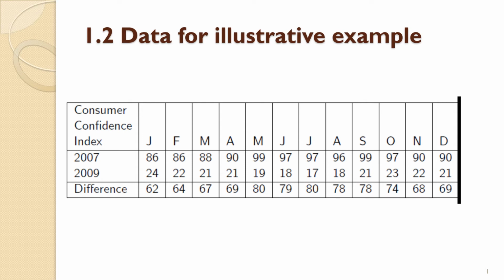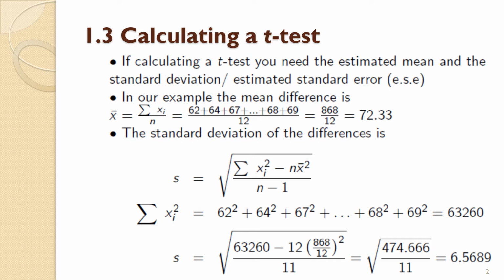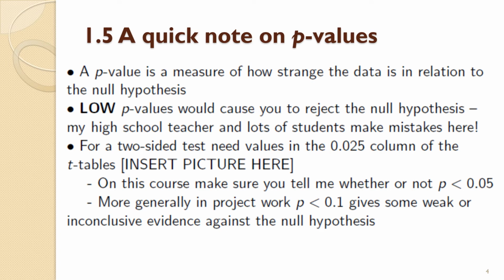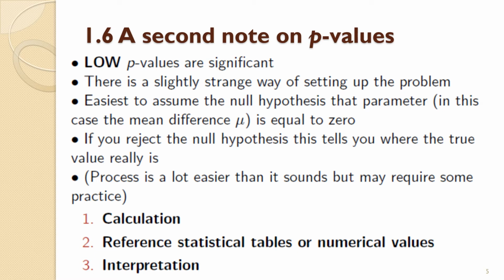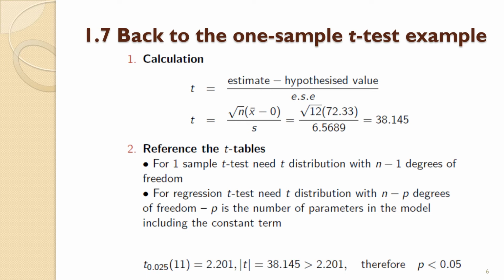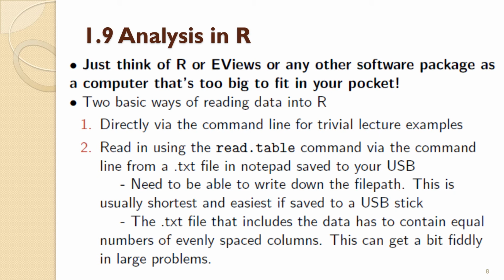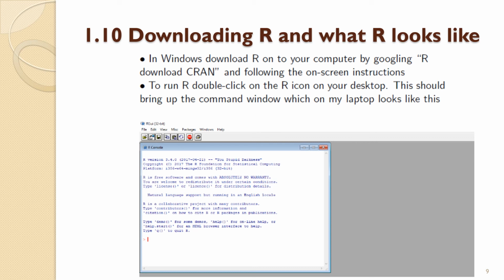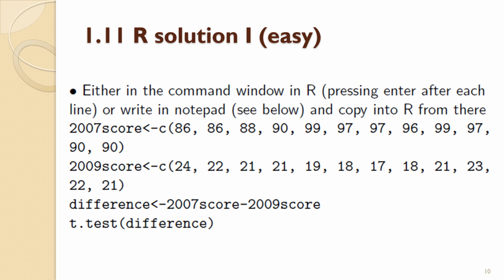Lecture2PartII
Part II of lecture 2 of a lecture course in Quantitative Methods in Finance